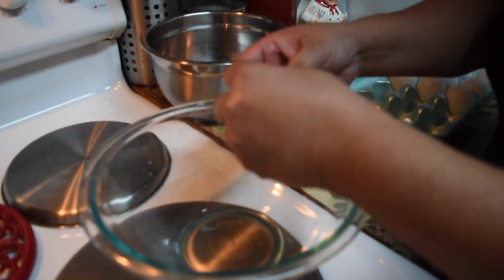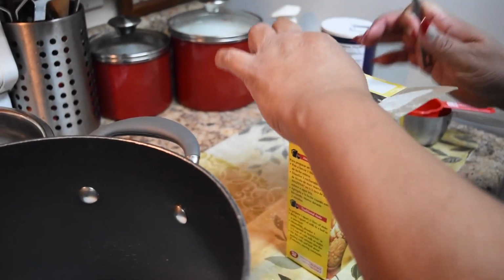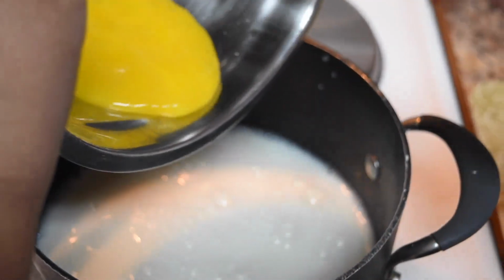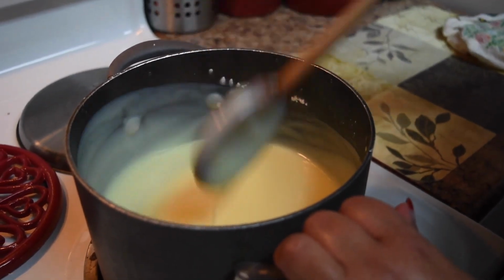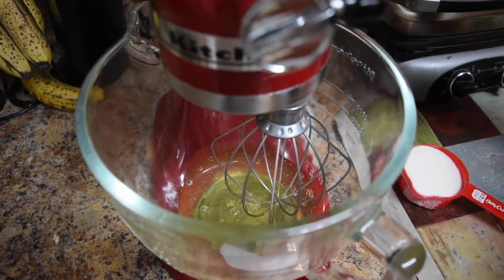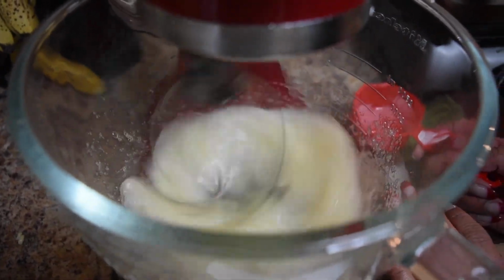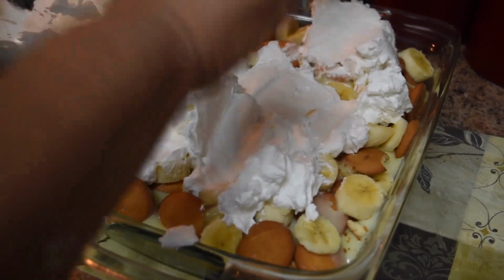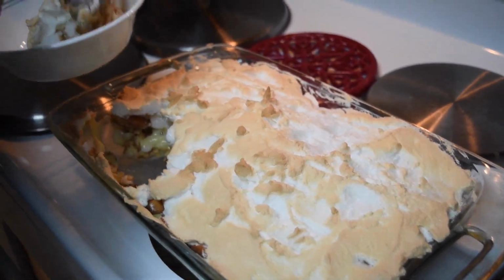Banana Pudding homemade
Ingredient
5 large eggs separated
11/2 cups granulated sugar
5 tablespoon corn starch (Maizena)
4 cups milk
1 tablespoon vanilla
1 box Nilla cookies
3 ripe bananas\For the merengue
5 white eggs
1/2  sugar
1//2 teaspoon cream of tarter
baking dish